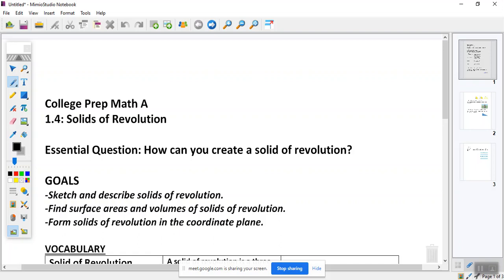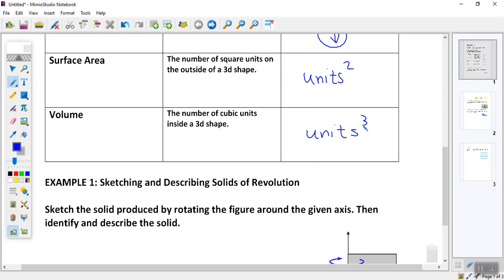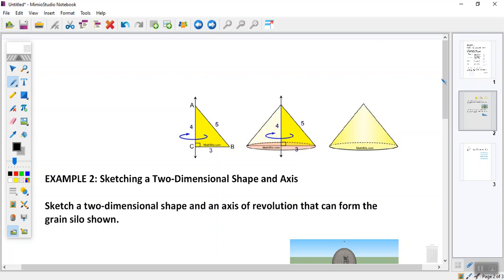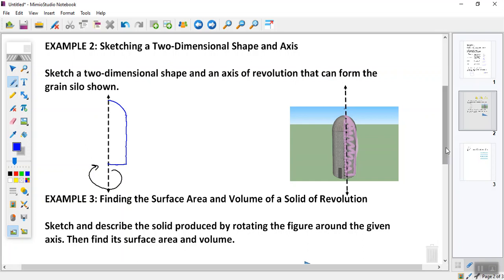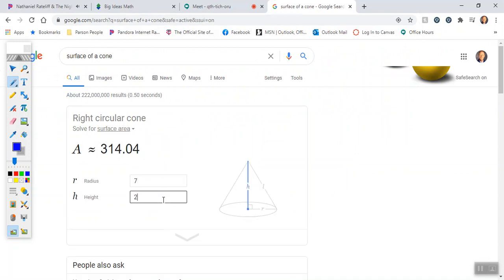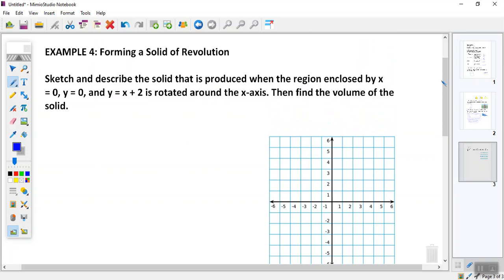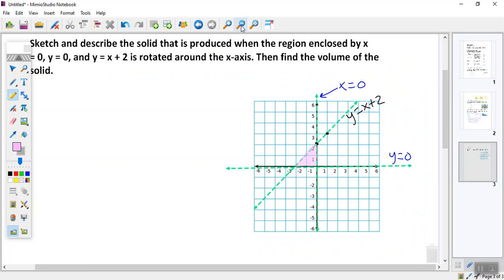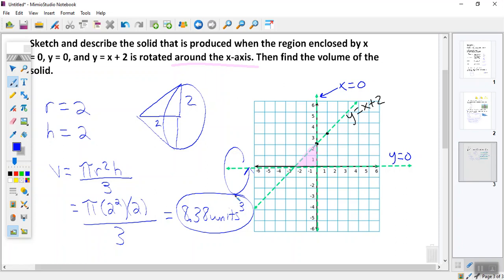CPM 1.4 Lesson